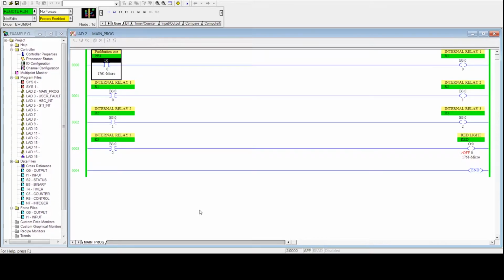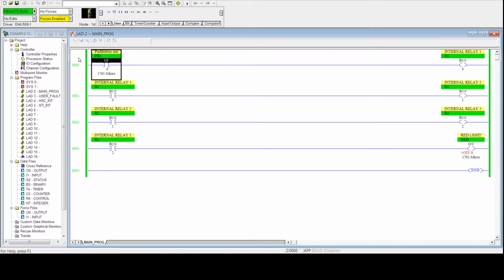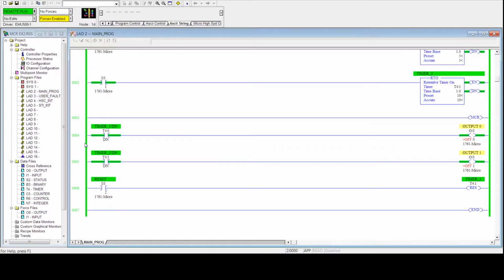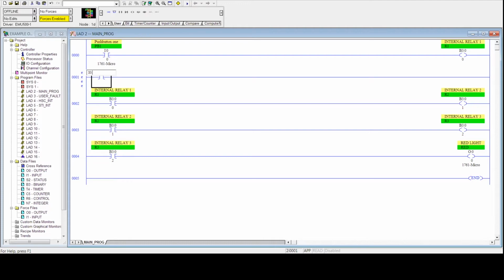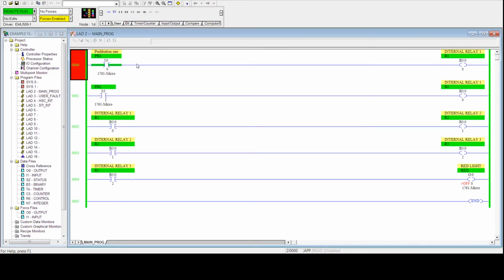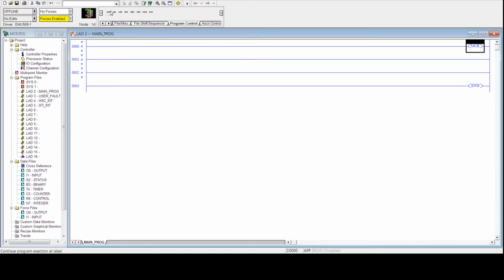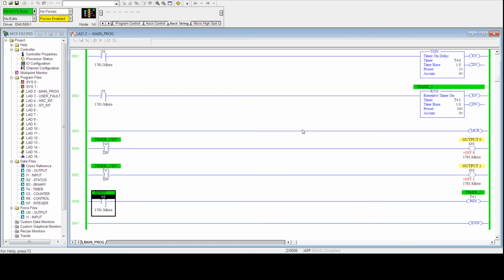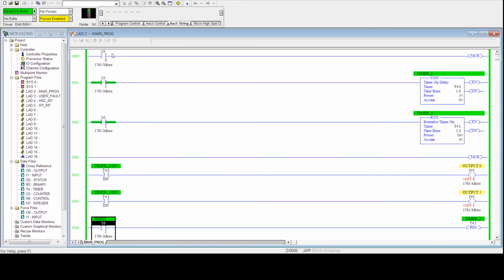Instruction scan process & MCR